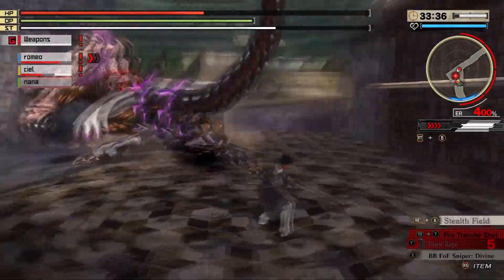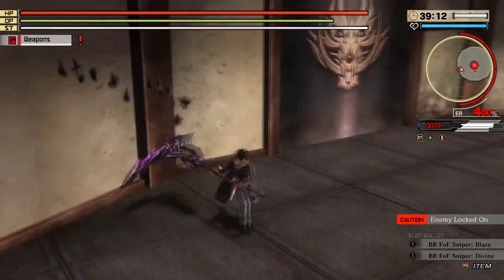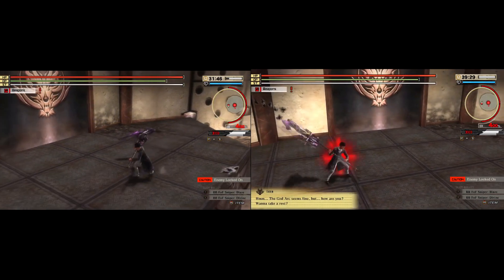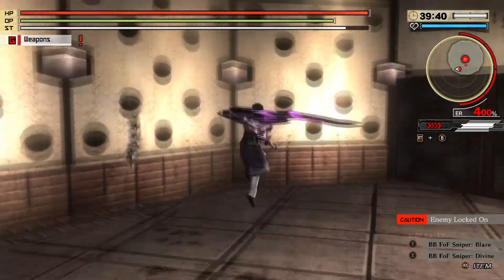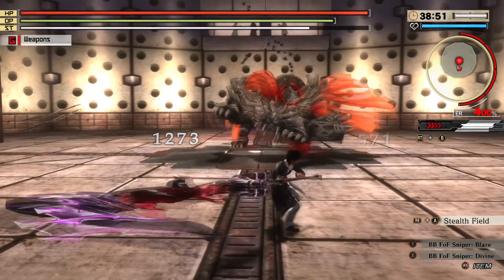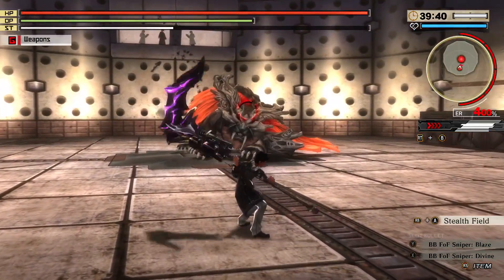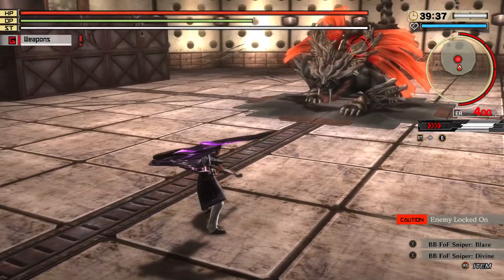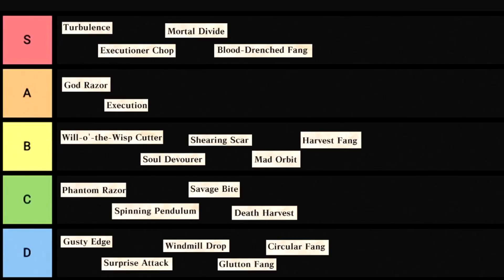The Variant Scythe Blood Art Tierlist - God Eater 2: Rage Burst